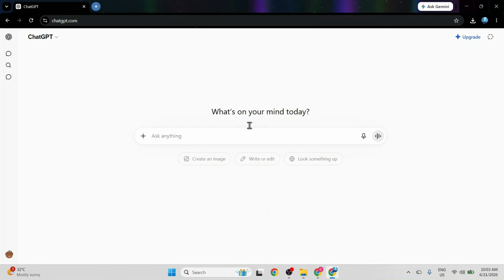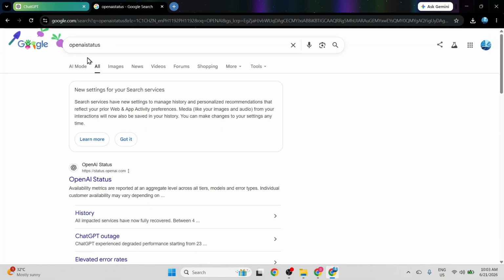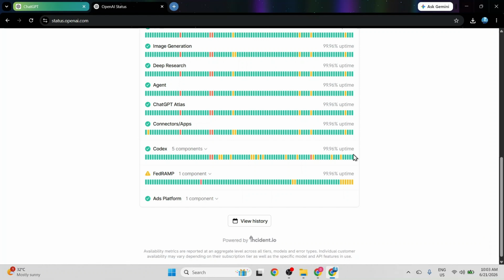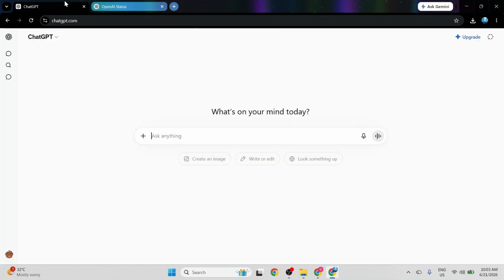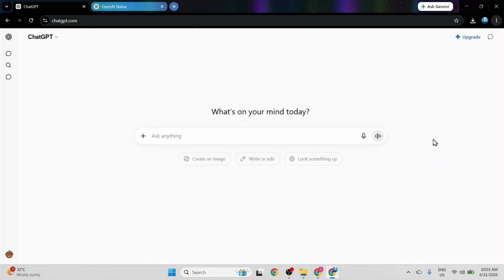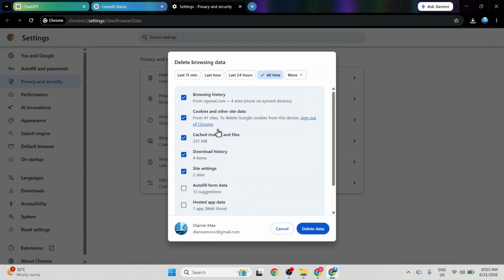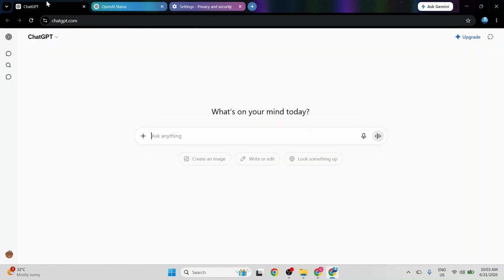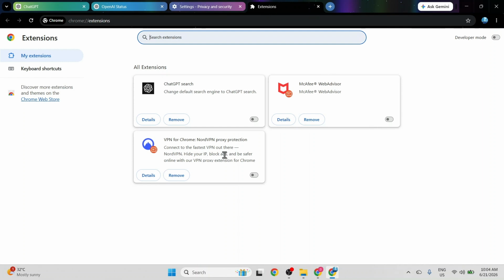How to fix ChatGPT bad gateway error